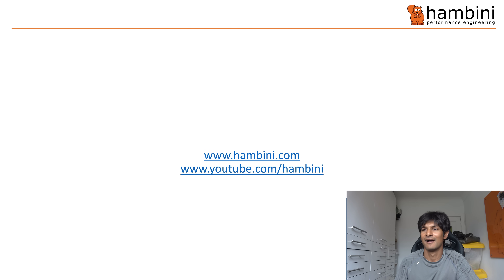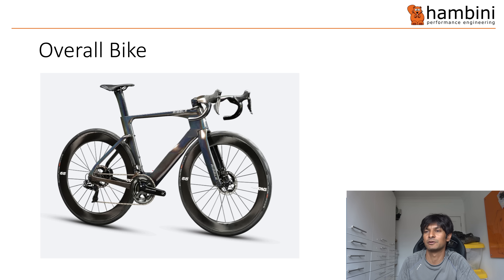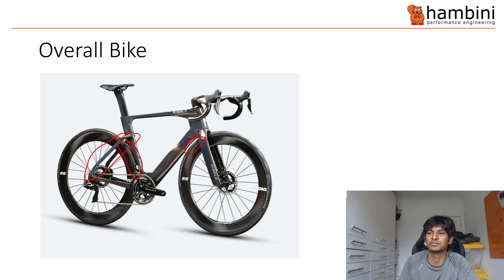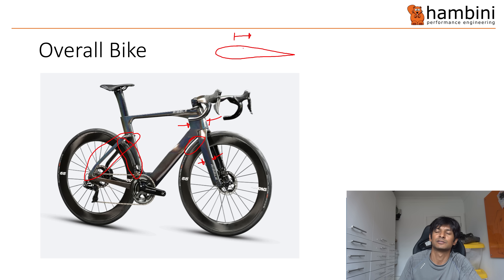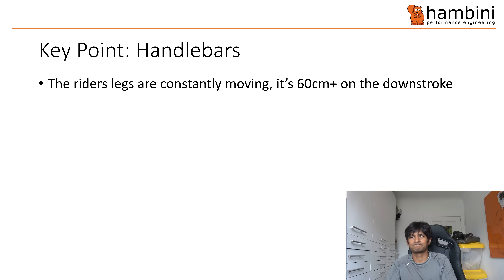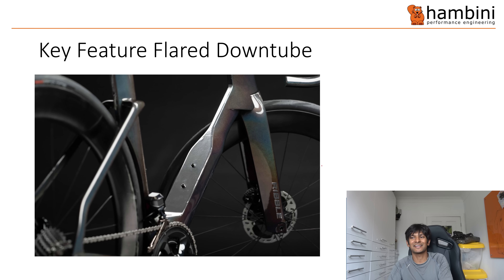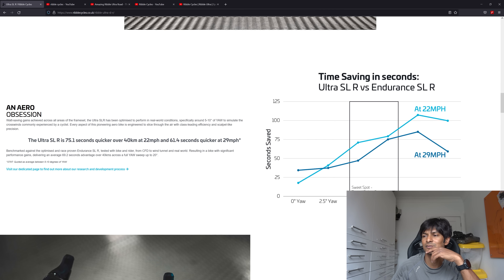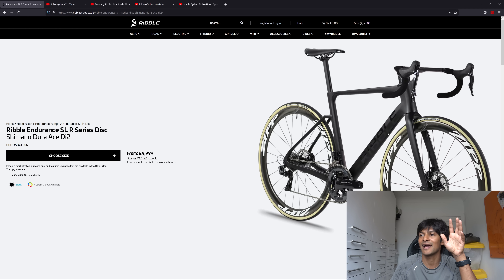Ribble Ultra Aero Road Bike.... ROASTED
The Ribble Ultra road bike came out to much hype. It was littered over the usual media outlets with bold claims. This video analyses those claims and some of the downright misleading engineering behind it.

One particular claim which a commenter pointed out is the claim that it's 70 seconds faster at 29mph than the Ribble Endurance. If both bikes are doing the same speed, there is no way this bike can be faster.

For even more comic value, there is a massive void in the photo from one of their publicity shots! It must be made in the same factory as OPEN!

instagram - I don't look at this much